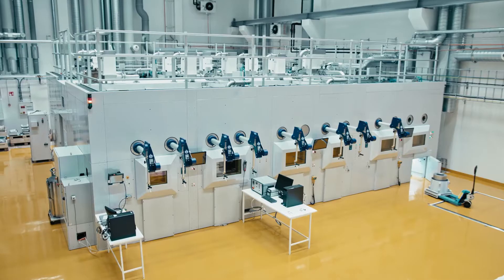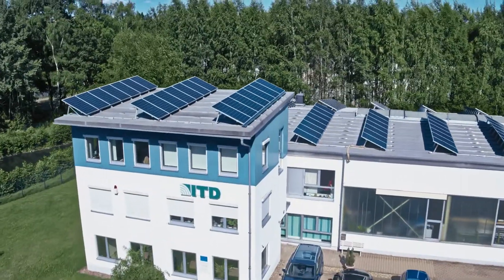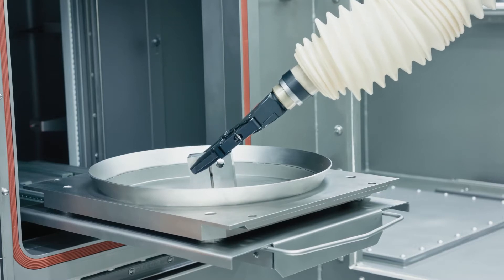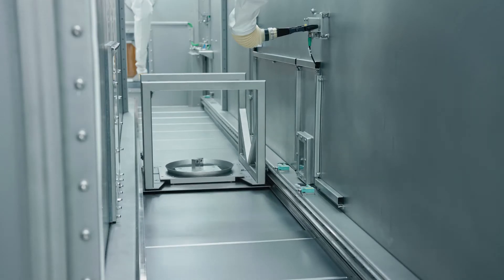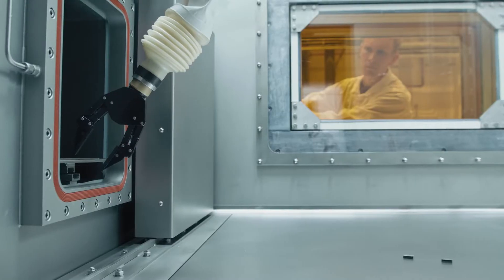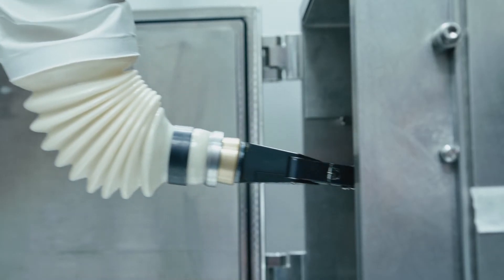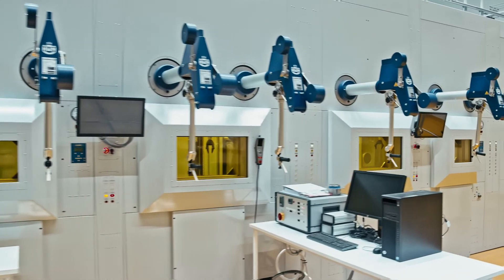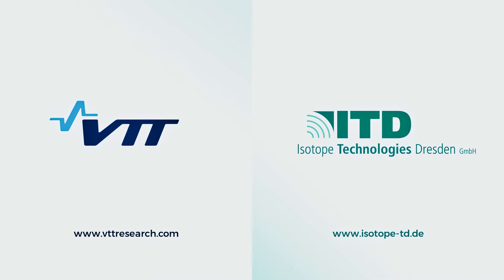New hot cell laboratories at VTT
The VTT Centre for Nuclear Safety in Espoo features brand-new multi-disciplinary laboratories and research facilities for radioactive materials. The modern hot cells offer safe nuclear R&D of irradiated materials. Take a look!